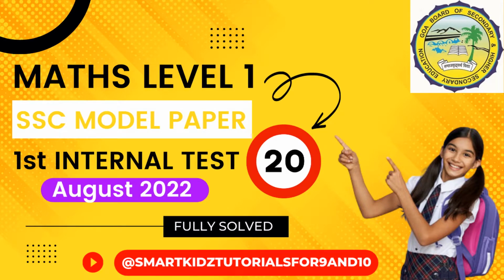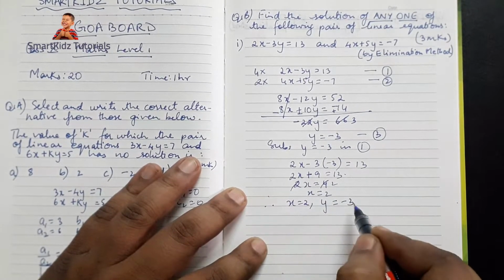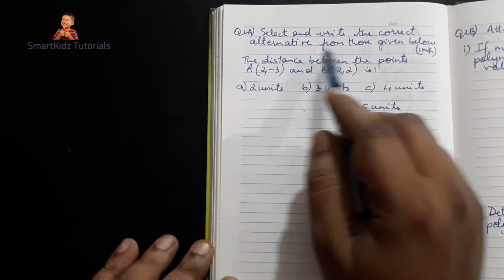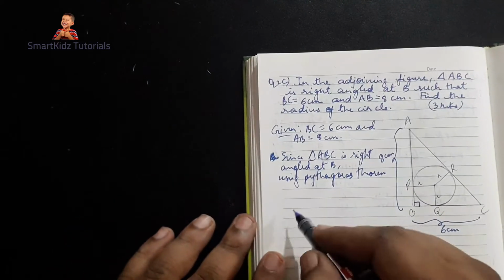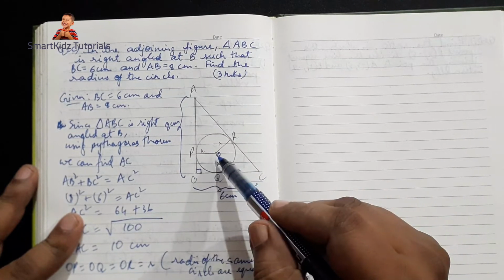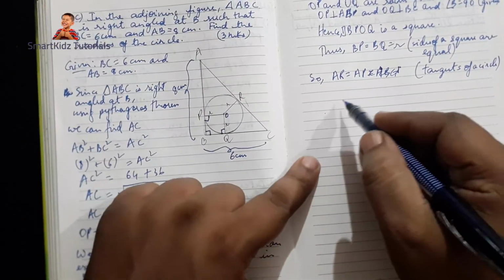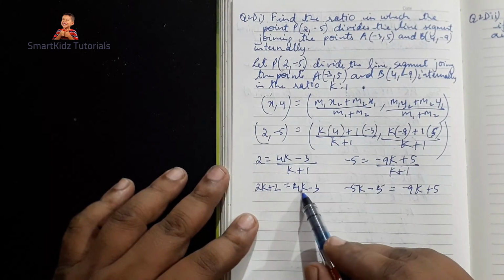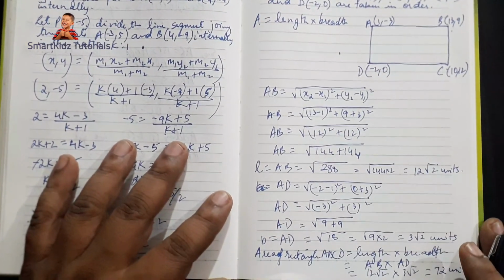Goa Board Maths Level 1 Answer Key Class 10 Model Paper 1st Internal Test 2022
Here's the Complete Analysis of Goa Board's Model Maths (Level 1) 1st Internal Test Paper August 2022 by Smartkidz Tutorials. Watch this video to get detailed explanation!

➡️ Check out this playlist that will help you understand various concepts of the chapters included for SSC 1st Internal Exam August 2022 paper better

➡️NCERT/CBSE/ICSE solutions
➡️Math Tricks
➡️Mind Maps